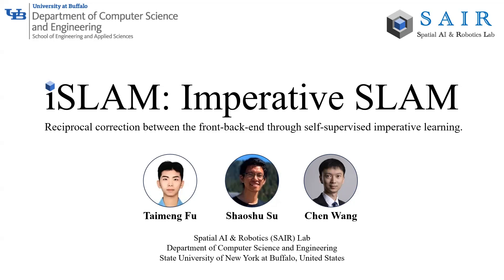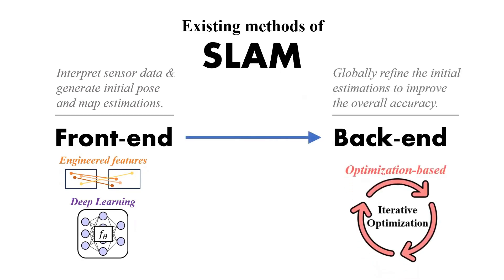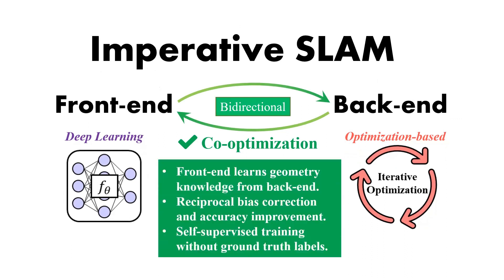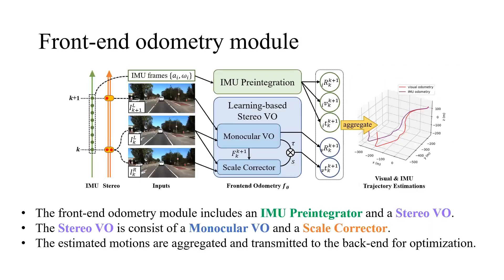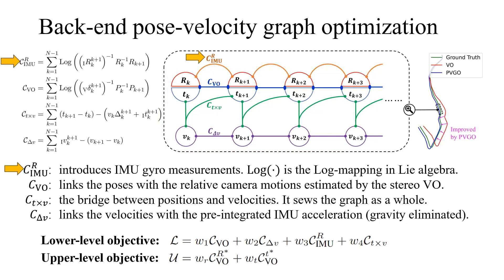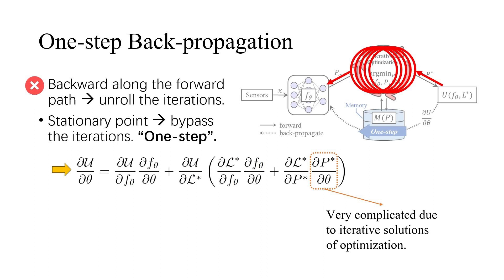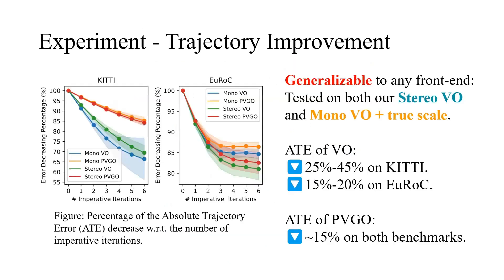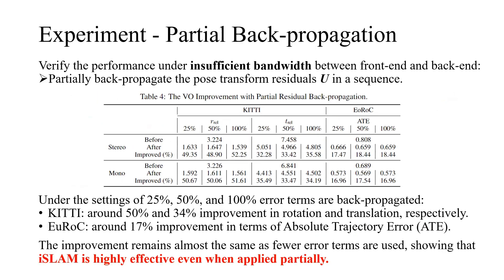iSLAM: Imperative SLAM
Title: iSLAM: Imperative SLAM.
Authors: Taimeng Fu, Shaoshu Su, Yiren Lu, Chen Wang.
Journal: IEEE Robotics and Automation Letters (RA-L), 2024.
Abstract: iSLAM is a novel learning framework for SLAM tasks, which fosters reciprocal correction between the front-end and back-end, thus enhancing performance without requiring external supervision.